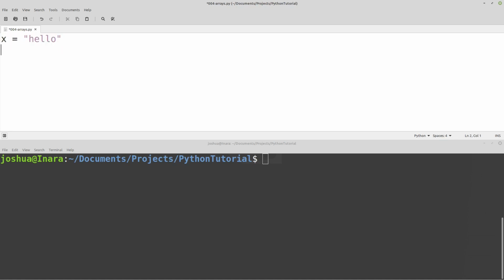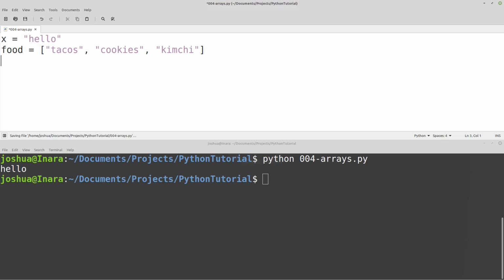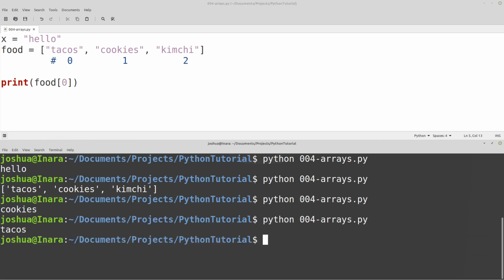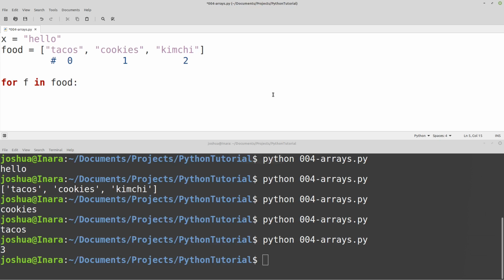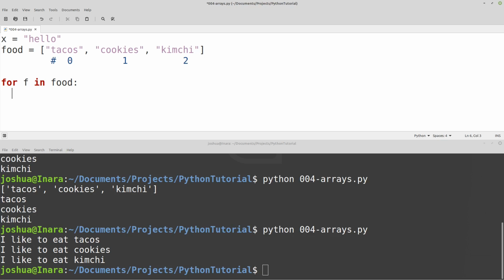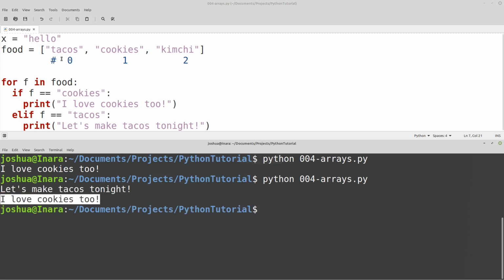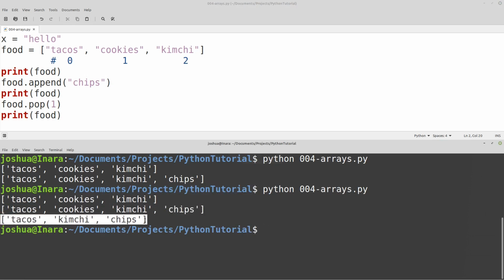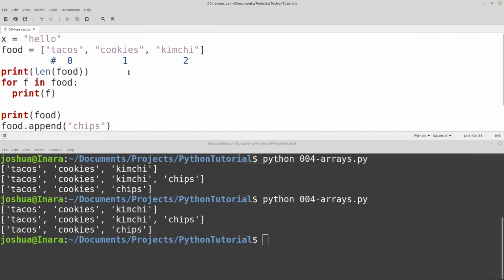Python Programming Tutorial 004 - Lists | Exev Consulting Inc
Introduction to Python Programming. In this video we introduce basic concepts you'll need to get started such as how to create and work with lists. Lists are a collection of objects assigned to one variable. They can be used to create and work with multiple grouped objects.

You should already have Python installed on your computer. You can download Python for Windows, OSx, and Linux